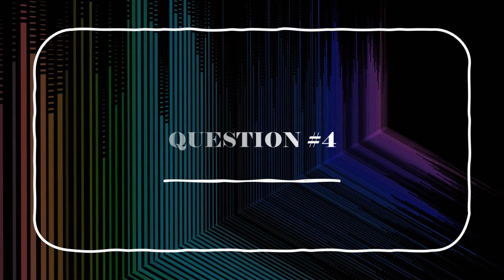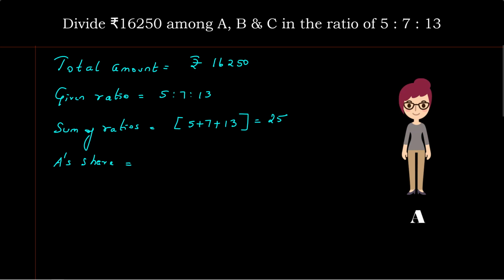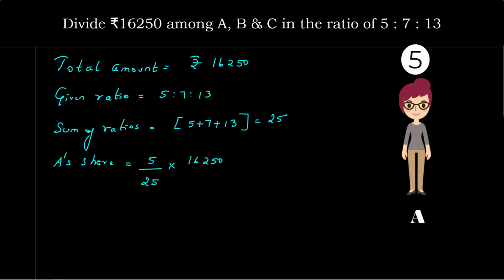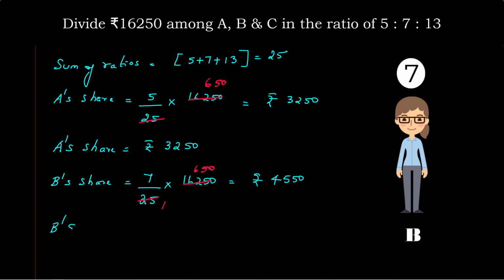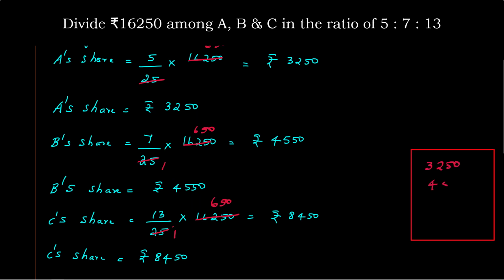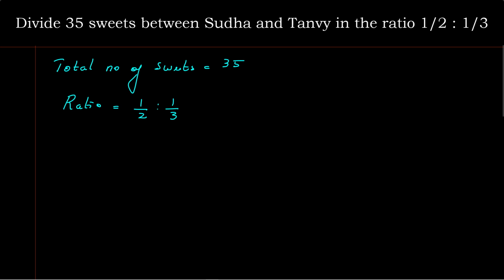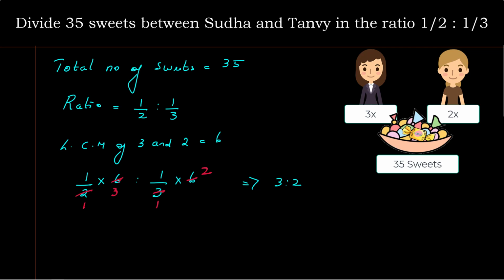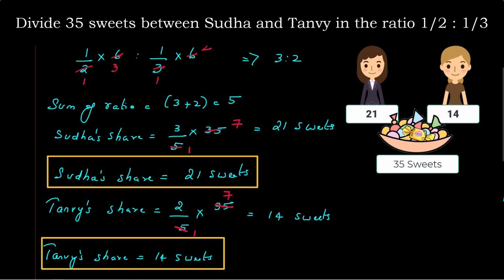Word Problems | Part - 6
Multiple problems solved based on R.S. Aggarwal  Textbook for Class 7 of ICSE Board
Ratio & Proportion - Exercise 7A

Problems Solved:
0:00 - Intro
0:05 - Question #4
4:21 - Question #5

Questions:
Q4. Divide ₹16250 among A, B, & C in the ratio of 5:7:13
Q5.  Divide 35 sweets between Sudha and Tanvy in the ratio of 1/2: 1/3

Credits:
Sniglet Font & background template by SlidesCarnival
Fonts used have also been downloaded from dafont.com